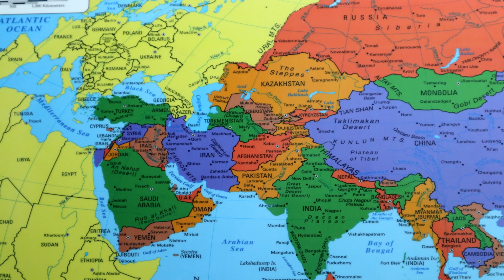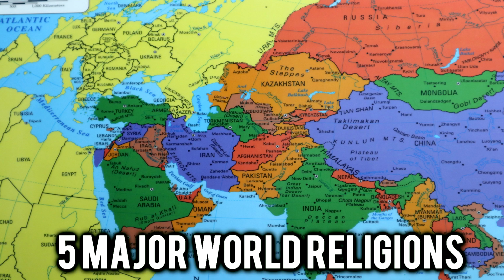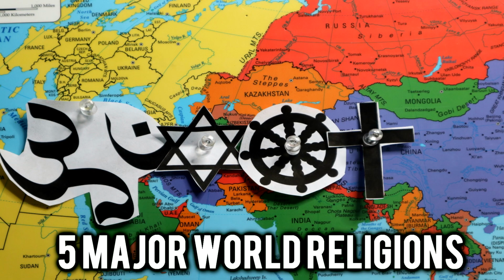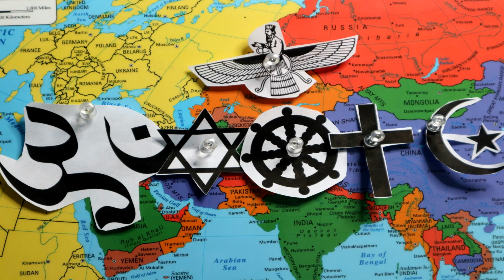A Timeline Of Religion